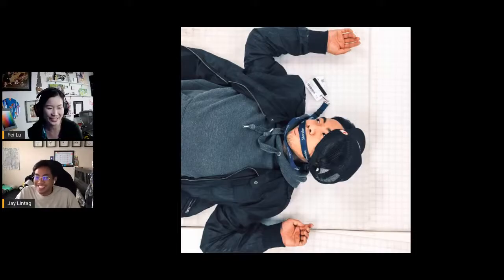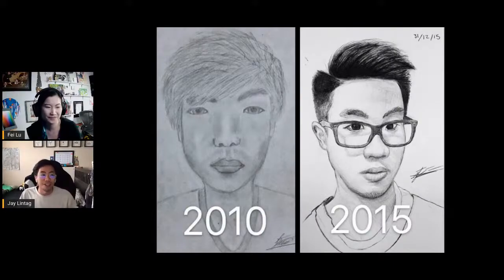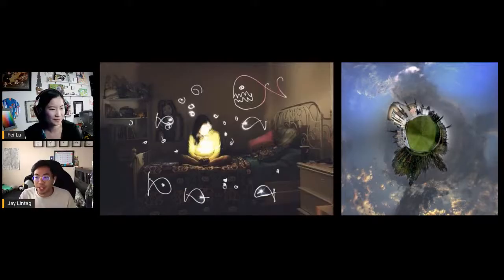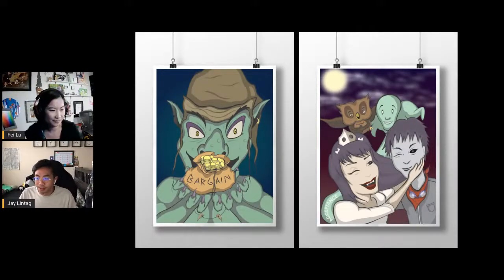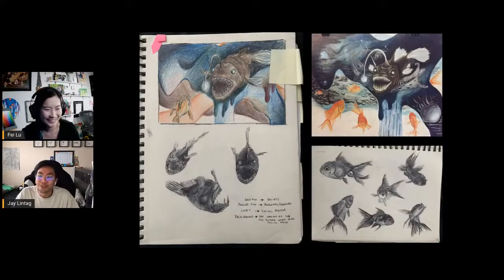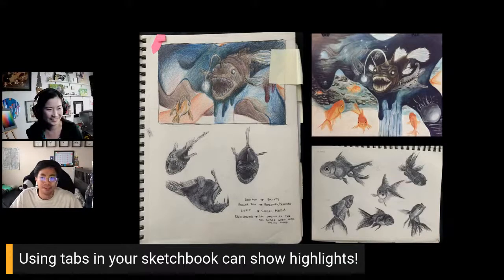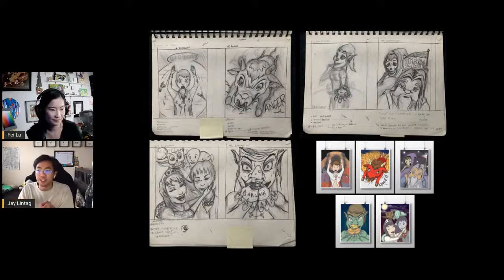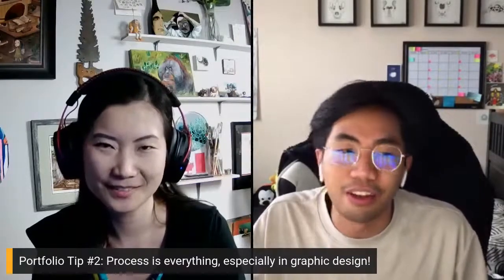Accepted York Sheridan Graphic Design Portfolio - Examples & Tips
Applying for graphic design but not sure what artwork to put in your school portfolio? See an example of a winning graphic design portfolio which includes a mix of traditional art, photography, design projects, and a sketchbook that documents process work.

Graphic Designer Jay Lintag shares his accepted entry portfolio to York / Sheridan's Design Program, as well as tips for aspiring graphic designers.

🕓 Timestamps:
0:00 - Introduction: Meet Jay Lintag
2:15 - Dealing with rejection and getting your confidence back
6:54 - What is graphic design?
8:19 - How to choose the right programs to apply to
9:41 - Traditional drawing and painting
12:37 - How to write descriptions for your portfolio pieces
13:22 - Logo designs
15:47 - Submitting a series / collection vs individual pieces
17:05 - Graphic design self portrait with typography
19:19 - Typography in design portfolios
19:49 - Photography in graphic design portfolios
26:49 - Poster design
30:37 - Sketchbook for process work
38:37 - Portfolio advice for graphic design students